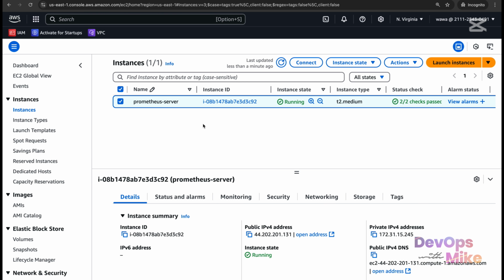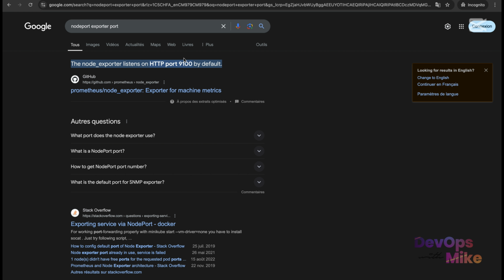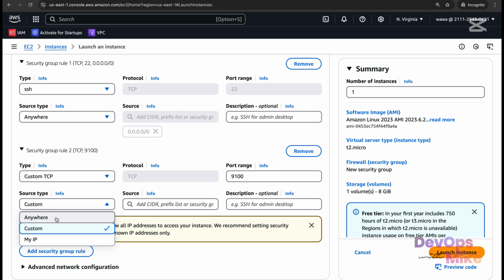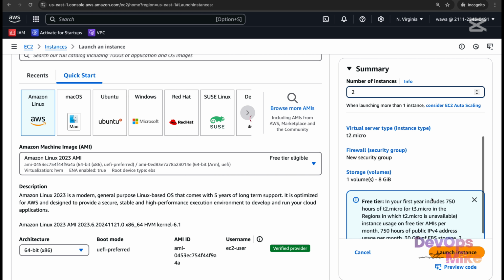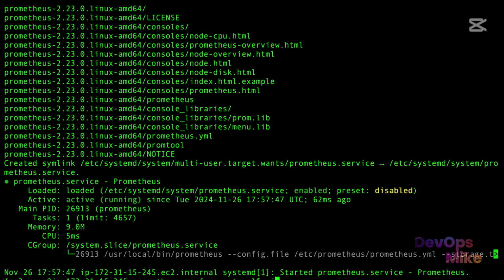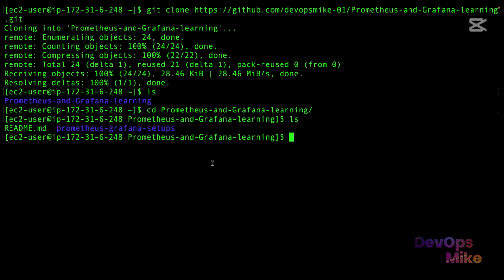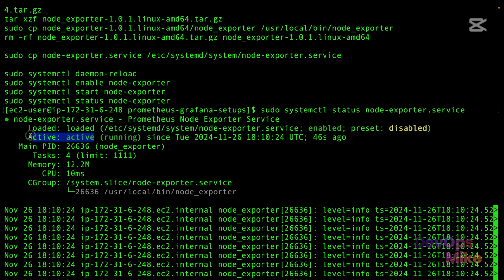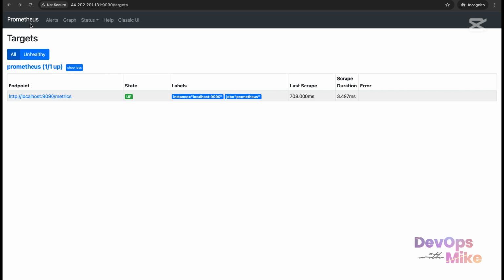How to Register Prometheus Targets | Prometheus Tutorials | Part 3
Learning how to register and manage Prometheus targets is essential for effectively monitoring your infrastructure, applications, and services. In this video, we’ll show you exactly how to register Prometheus targets like a pro. Whether you’re monitoring a single application or a complex distributed system, this step-by-step guide will help you set up and configure targets to scrape metrics efficiently.